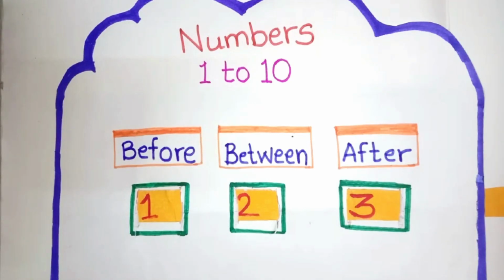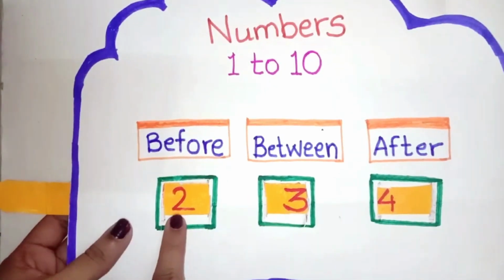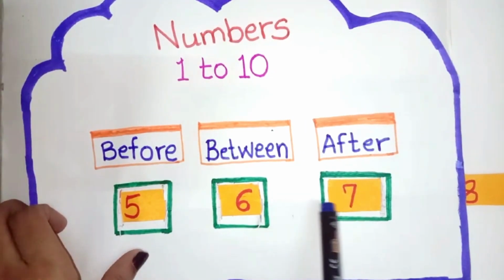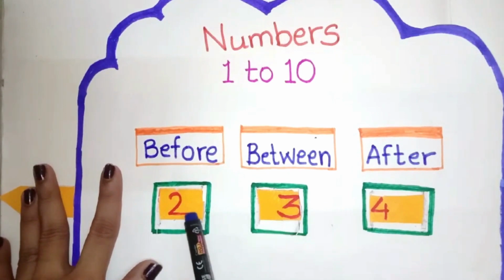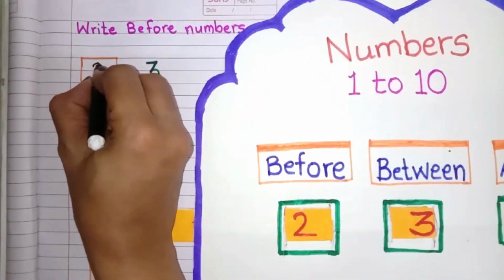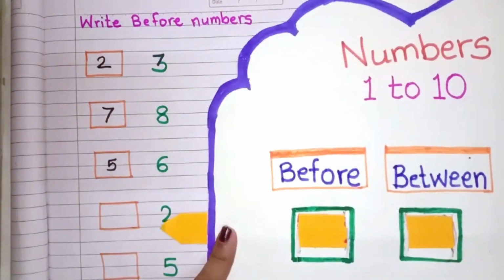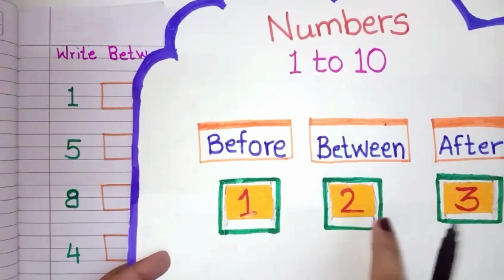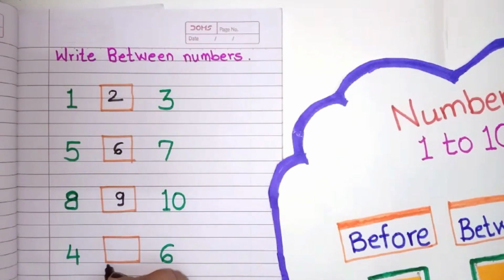Before Between and After numbers for LKG UKG | DIY worksheets for kindergarten | Worksheets number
Welcome back to Ding Dong kids!

Topic : Before Between and After Numbers for LKG & UKG
To explain this math's concept better and more interesting we used teaching aid and worksheets. Which will help the children to understand the topic very easily.

Parents can also prepare this type of handmade teaching aids and worksheets to take the revision of LKG UKG children.